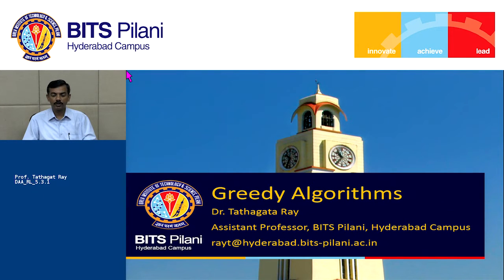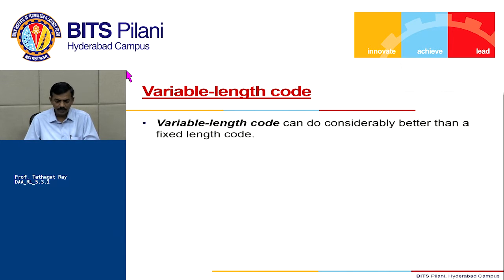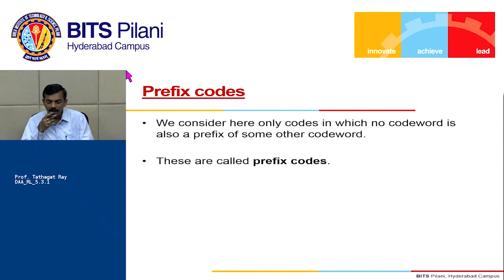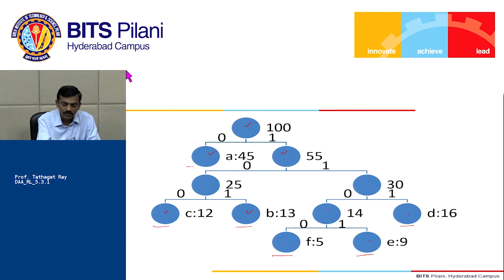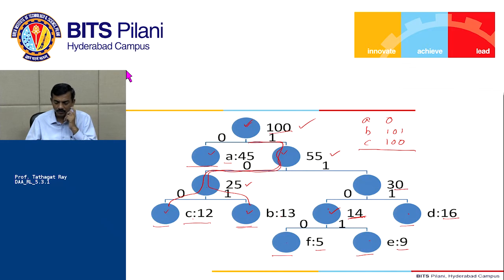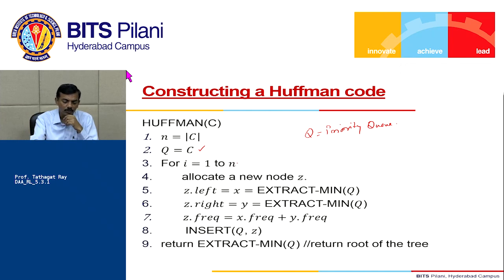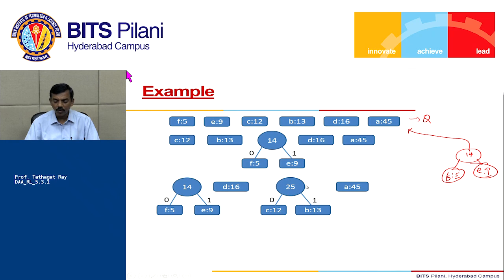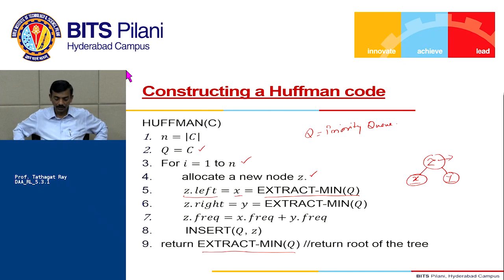DAA_RL_5.3.1